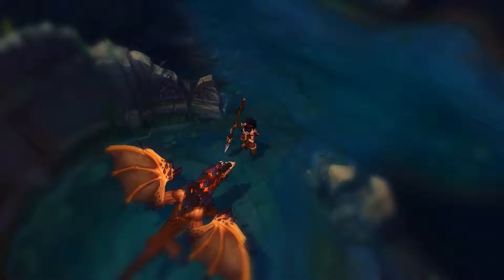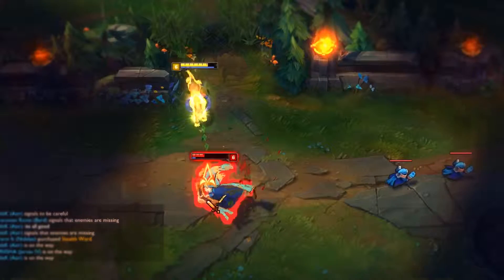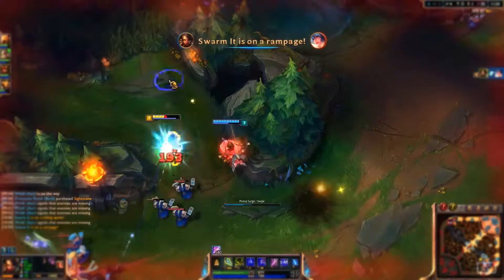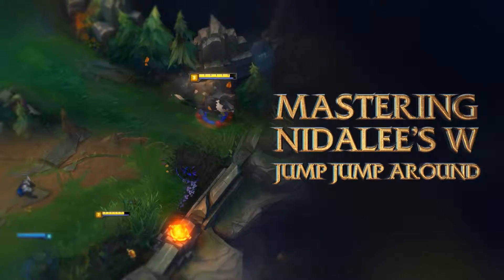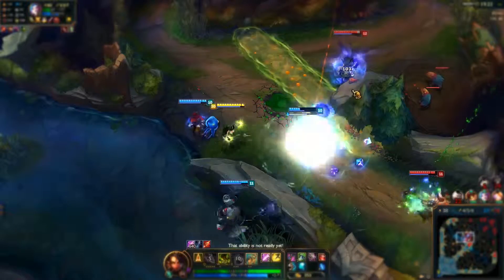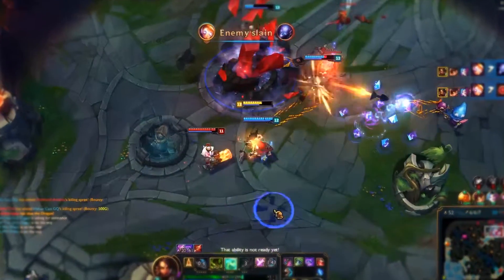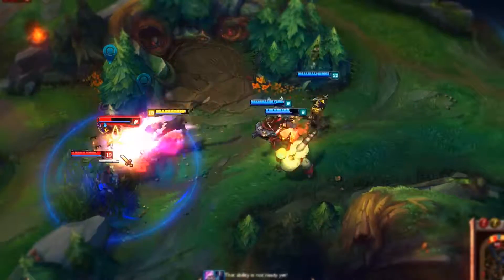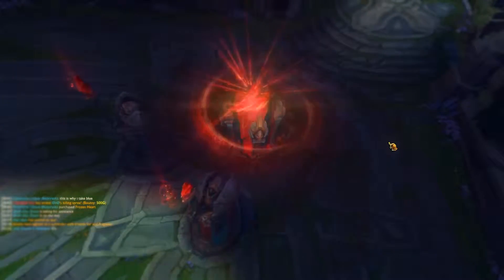How To Bangarang With Nidalee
How to use Nidalee to win every game in 4 easy steps
Step 1: Be a murder-kitty
Step 2: Watch this video.
Step 3: Faceroll keyboard
Step 4: Profit

Do it. You know you love us

We also do Let's Plays!
Well, more like Let's Rages because we suck at video games. But semantics aside, take a look.